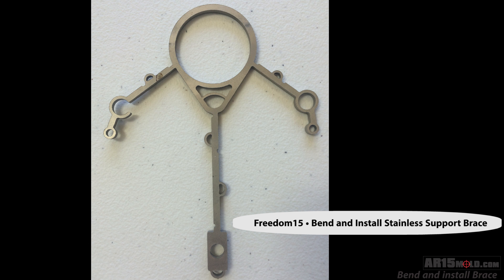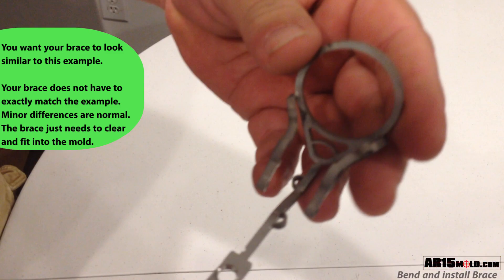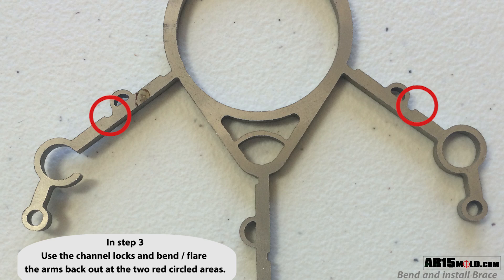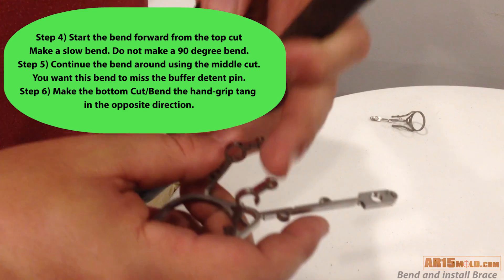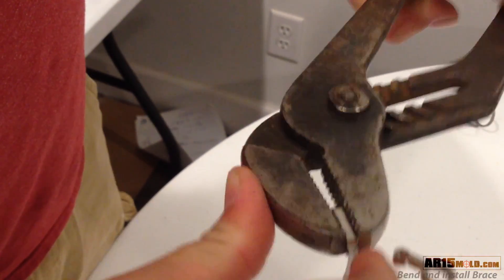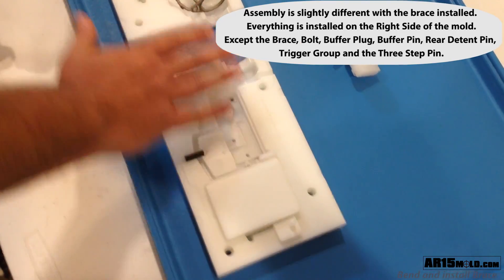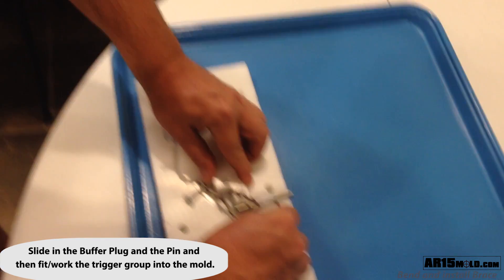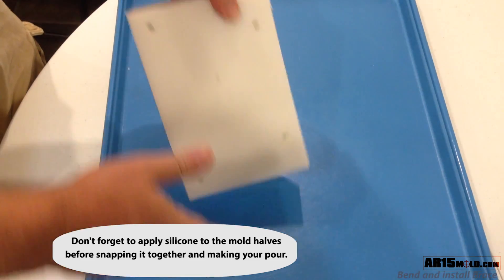Bend and Install Freedom15 Support Brace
How to Bend and Install the Stainless Steel Support Brace for a Freedom15 Lower - 5/24/16.

The Freedom-15 Mold Kit allows you to cast an unlimited amount of 100 percent AR-15 lower receivers in your home.

Additional Freedom15 Videos: How to Pour your Freedom-15 Lower.

Original Video Series Set 1 Links